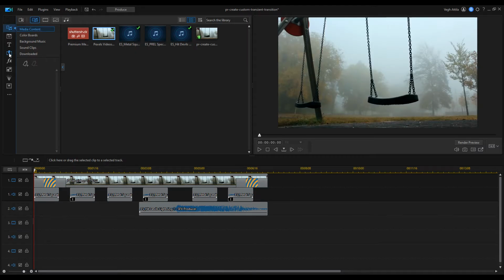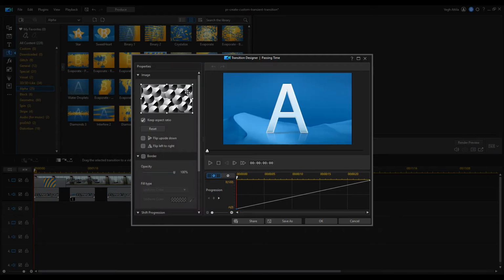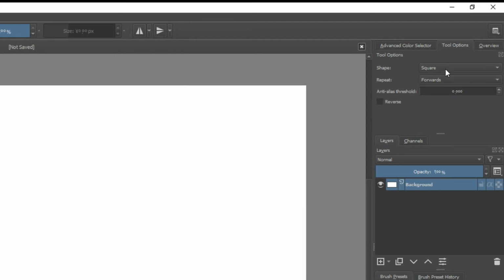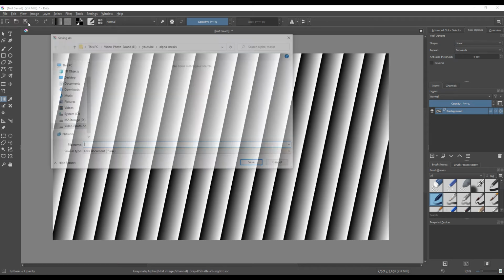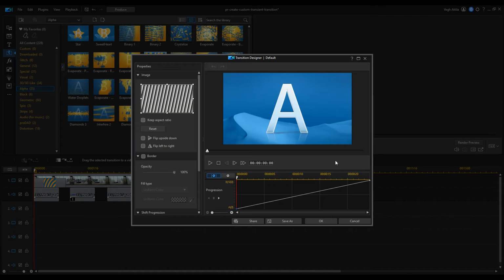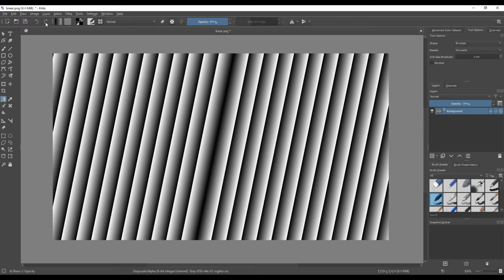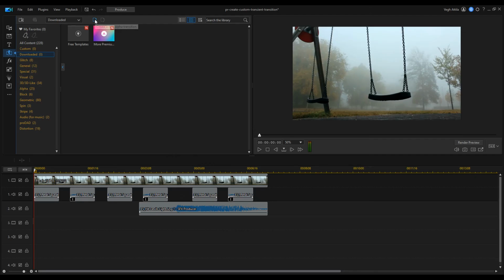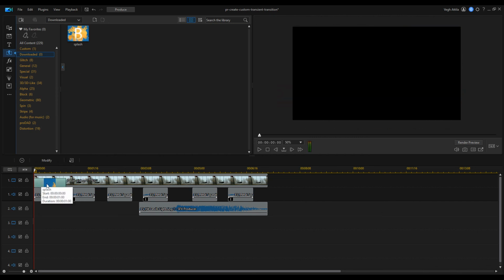🎥 Custom Alpha Transition using KRITA | PowerDirector 19(365) Tutorial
In this powerdirector video editing series, I will walk you through how to create custom alpha transitions using the Krita application. You can create your own transitions in Powerdirector. In this video, I’ll show you how easy it is to create your own transitions. I help you to use the Krita program for creating textures for transitions. Krita is a professional FREE and open source painting program. You can use Krita to quickly create complex textures.

I used the following applications to make this video
   Cyberlink Screen Recorder 4
   ​Krita  4.4.1